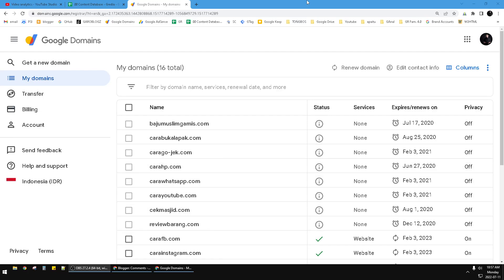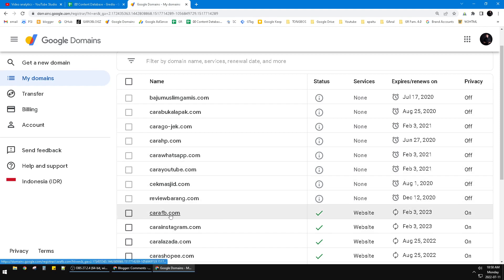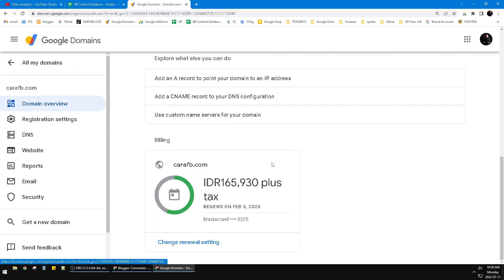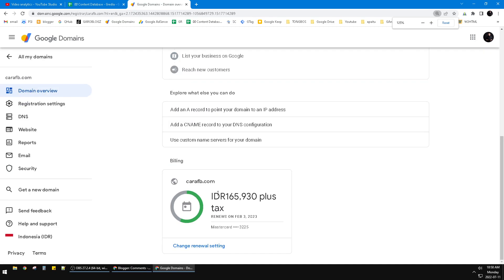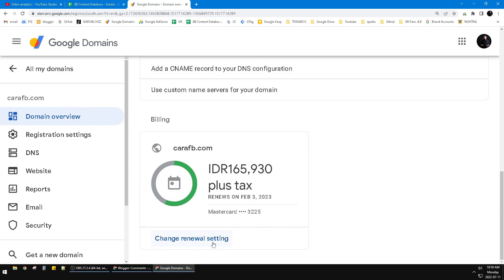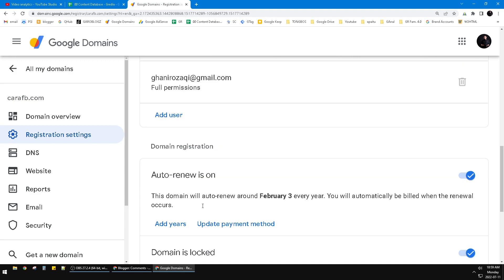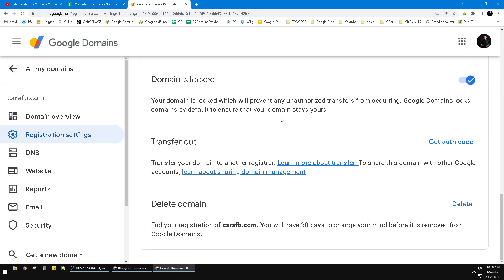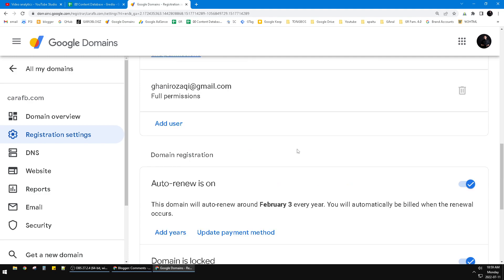How to Cancel Auto Renewal Google Domains Subscription Update July 2022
here if you want to cancel your auto renew payment on Google Domain